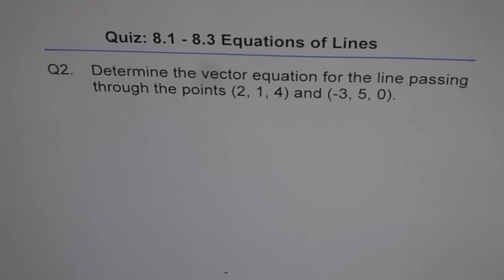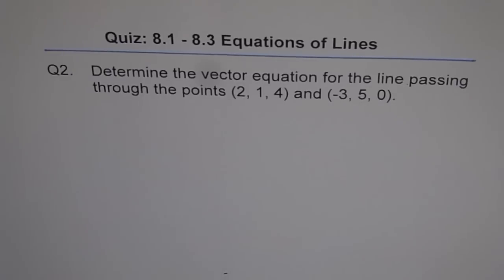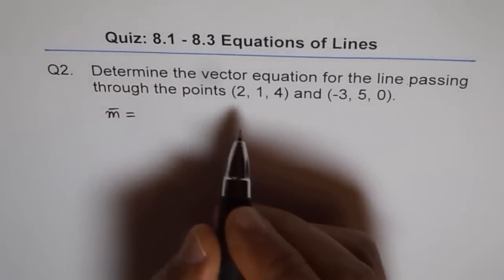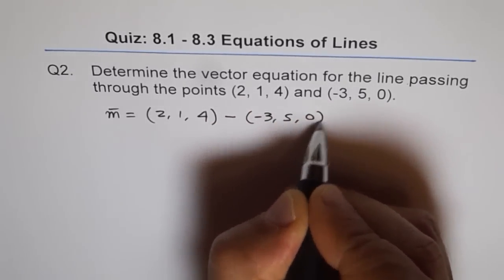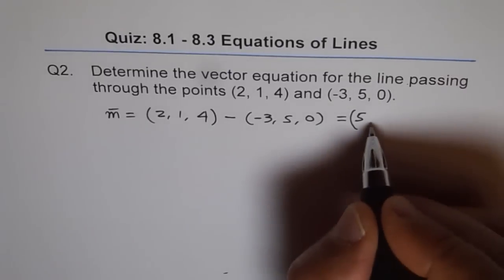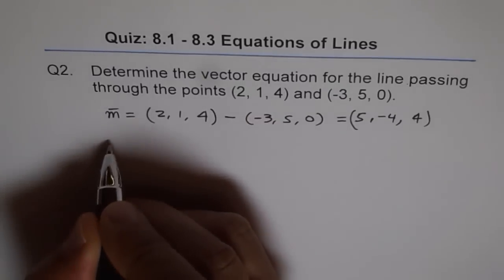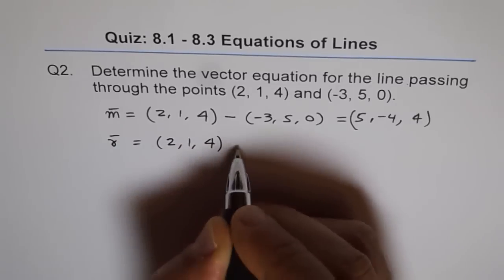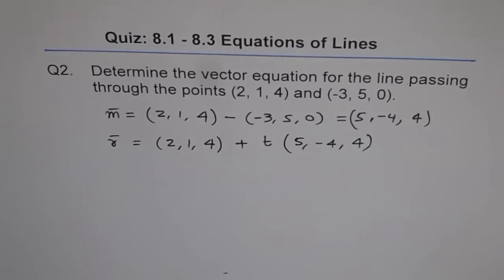Vector Equation of Line Through Two Points Q2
Vector Equation of Line passing through two points